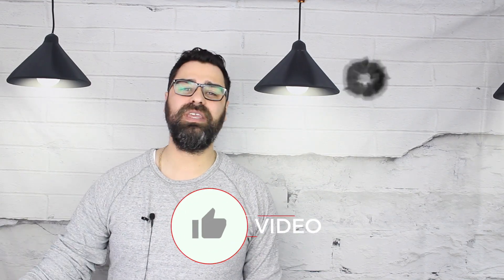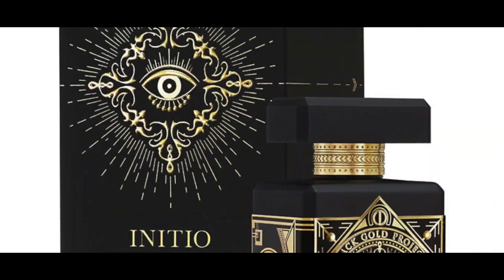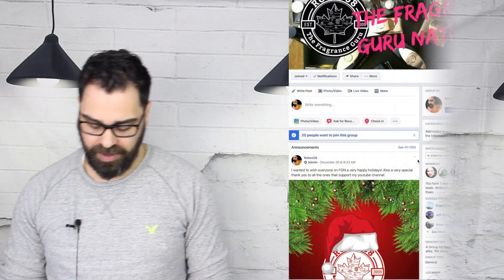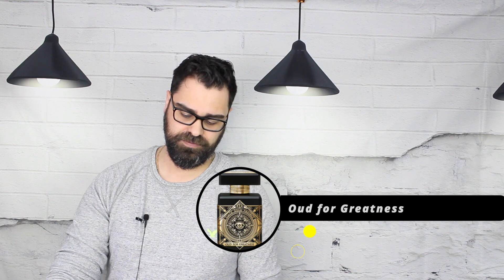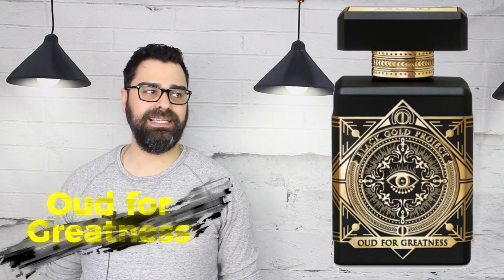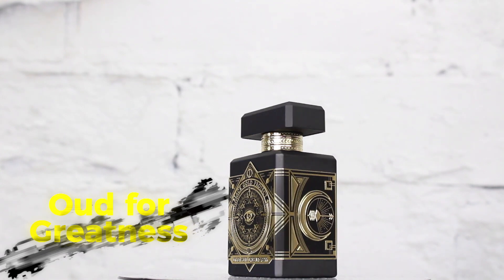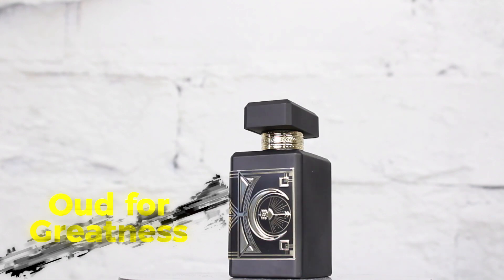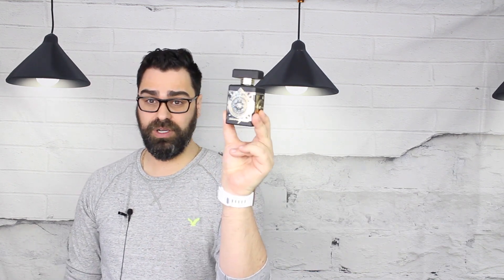💸🛍 Oud for Greatness by Initio | Haul Series 🎁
OFG is a community darling but I'm not buying it. It's a solid scent from what I see but is not mind blowing like stated by others. Now bottle in hand I will delve into this one and see perhaps the magic that others have seen.

Chapters:
0:00 Intro
0:50 Oud for Greatness Unboxing &  1st Impression
5:26 Outro